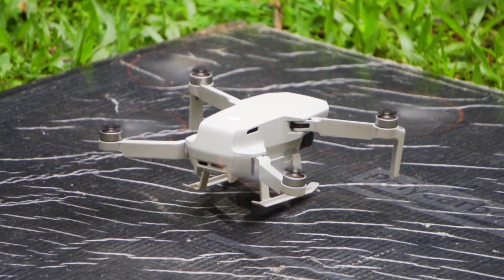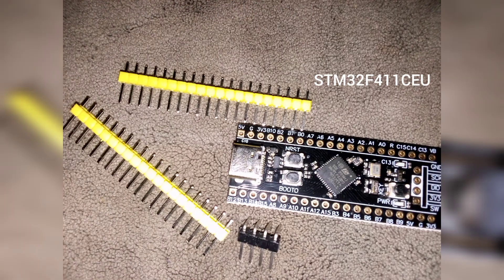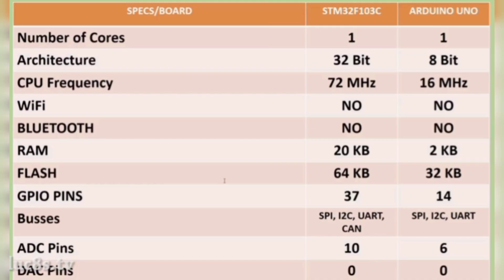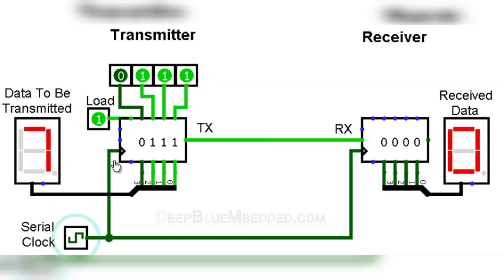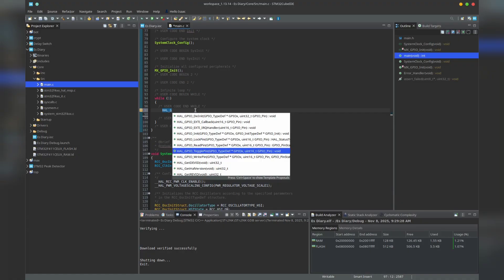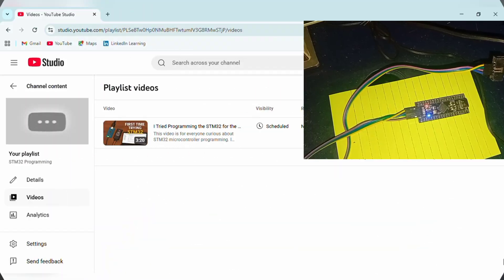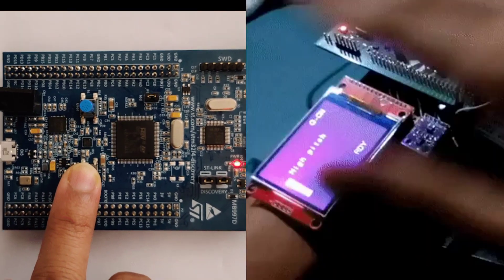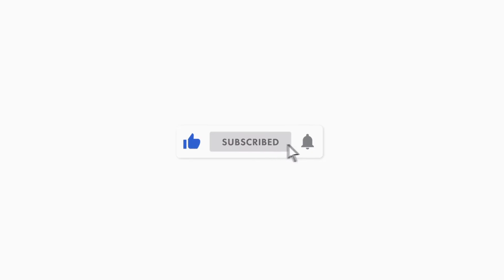What Is STM32 and Why Do Engineers Use It in Real Products?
What exactly is STM32, and why do engineers use it in real products? In this video, I break down how STM32 microcontrollers power smartphones, drones, wearables, medical devices, industrial robots, and many of the technologies we use every day.

You will see how STM32 compares to beginner boards like Arduino, why it delivers more speed and precision, and how engineers utilize peripherals such as ADC, PWM, UART, I2C, SPI, timers, and DMA to build real embedded systems.

This episode also explains the ARM Cortex M architecture inside STM32, the low power modes that make it ideal for wearables and IoT devices, and the three programming approaches used by professionals: HAL, LL, and bare metal.

Whether you are working with a Blackpill, Blue Pill, Nucleo, Discovery kit, G0, G4, L4, or any STM32 board, the concepts in this series apply to all STM32 microcontrollers.

If you want to learn STM32 programming step by step and become job-ready in embedded systems, this series will guide you from a complete beginner to building professional-grade projects.

Topics in this video:
• What STM32 microcontrollers are
• Why is STM32 used in real products
• ARM Cortex M architecture overview
• STM32 speed, memory, and peripheral advantages
• GPIO, timers, ADC, PWM, UART, I2C, SPI, DMA
• STM32 low power modes
• HAL vs LL vs bare metal programming
• How STM32 compares to Arduino
• Why STM32 skills matter for embedded engineering careers

Series focus:
STM32 Programming
Microcontroller Programming
Embedded Systems from Beginner to Professional

If you want to master STM32 and learn microcontroller programming the way engineers do it, start with Episode 1.